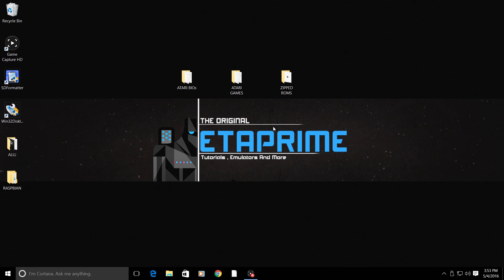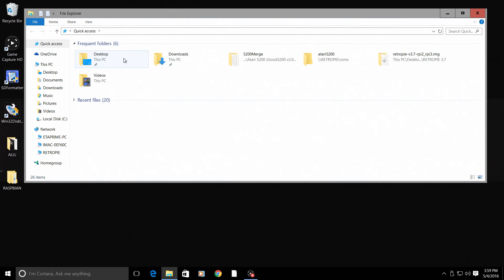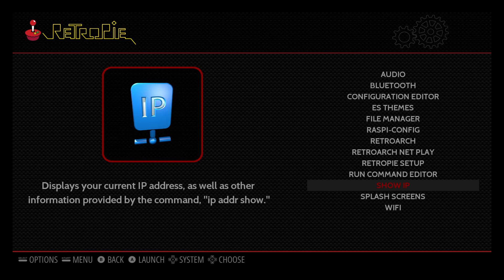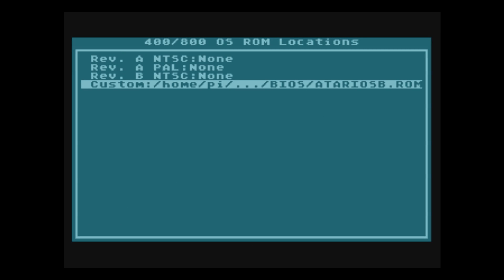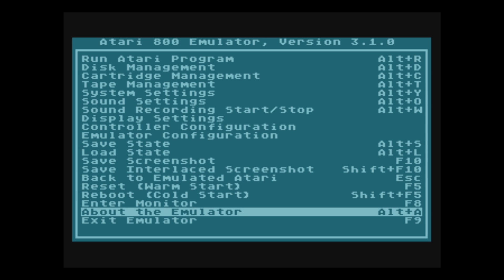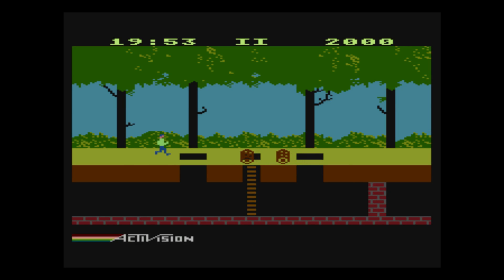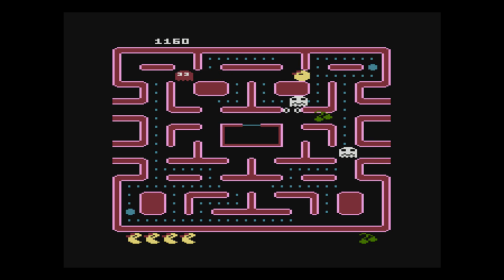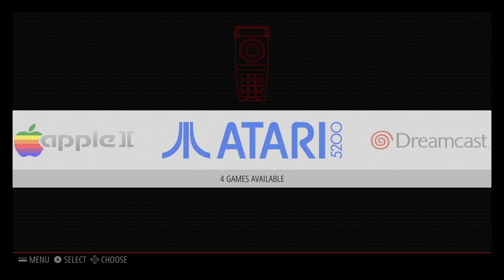How To Run Atari 800 or 5200 Games On Retropie 3.7 Raspberry pi 1 2 3 Or Zero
For 400/800:
 Custom OS ROM: select ATARIOSB.ROM in /home/pi/RetroPie/BIOS/ATARIOSB.ROM

 ROM_OS_A_PAL=  select ATARIOSA.ROM in /home/pi/RetroPie/BIOS/ATARIOSA.ROM
For XL/XE:

 BBO1 REV. 2: select ATARIXL.ROM in /home/pi/RetroPie/BIOS/ATARIXL.ROM
For 5200:

 Original: Select atari5200.rom in /home/pi/RetroPie/BIOS/5200.rom
For BASIC:

Rev. C:  Select ATARIBAS.ROM in /home/pi/RetroPie/BIOS/ATARIBAS.ROM